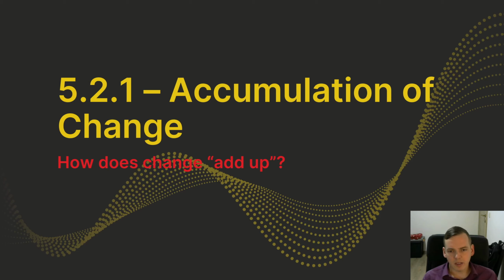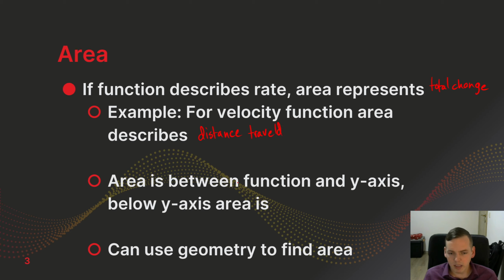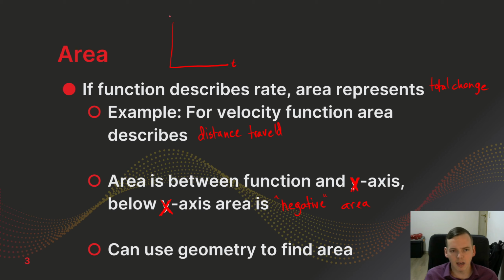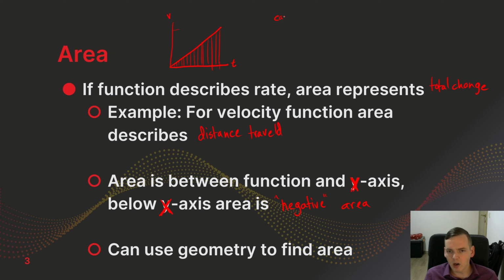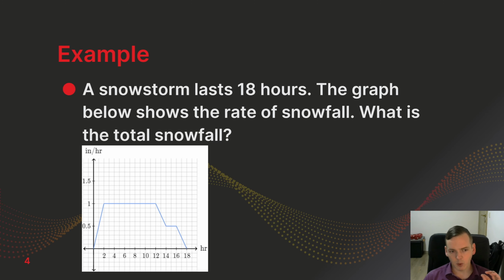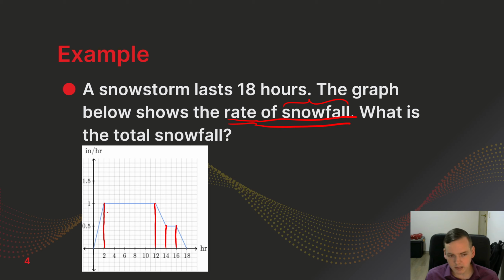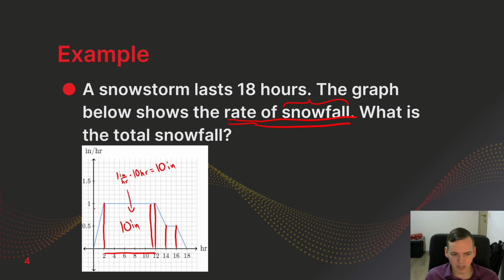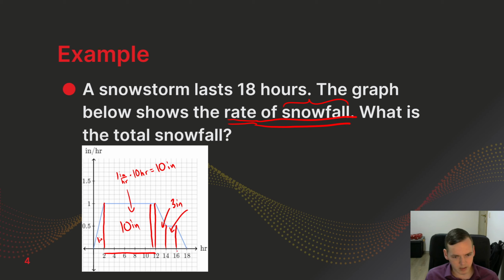5.2.1 - Accumulation of Change